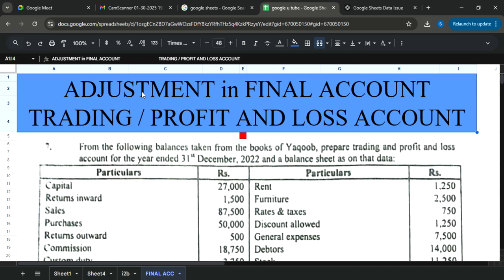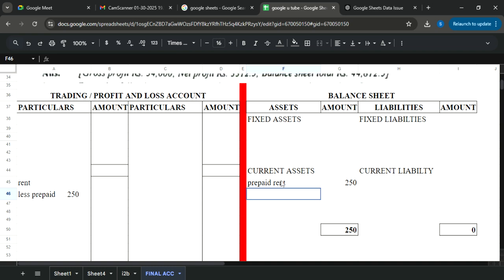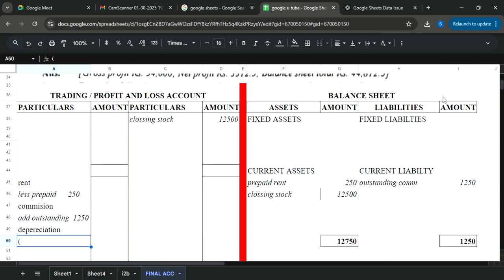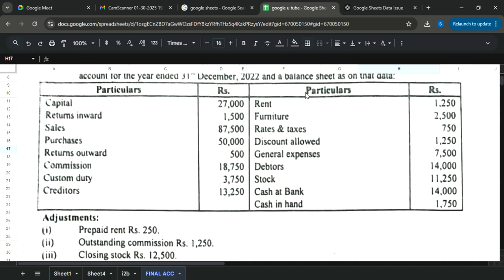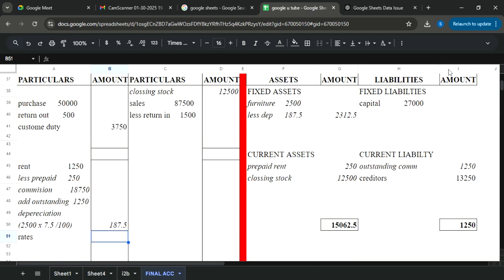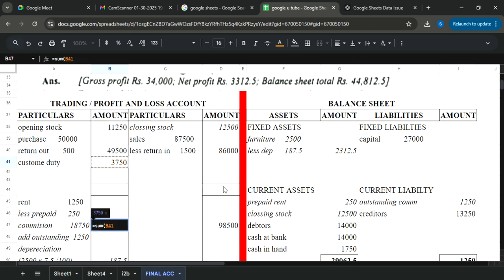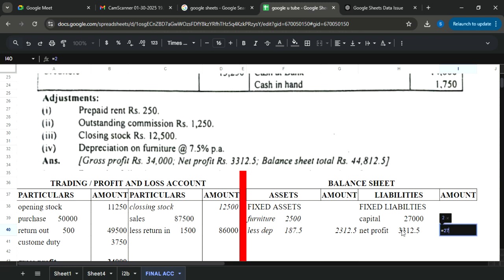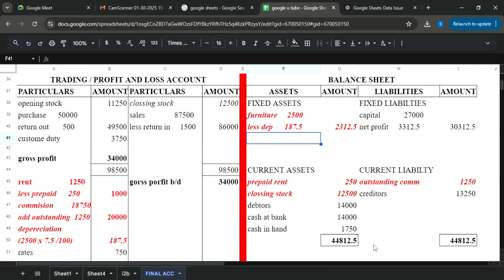adjustment in final account Q 7